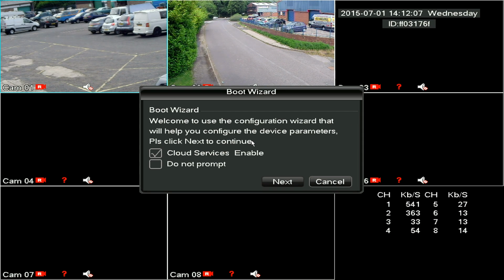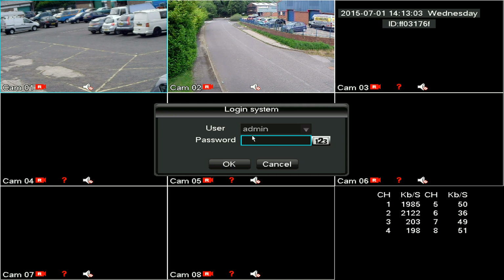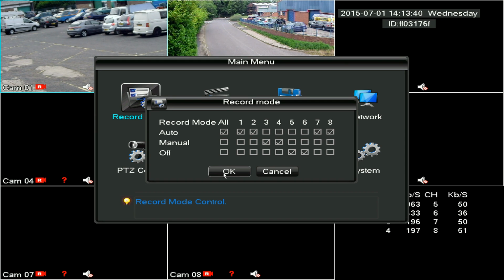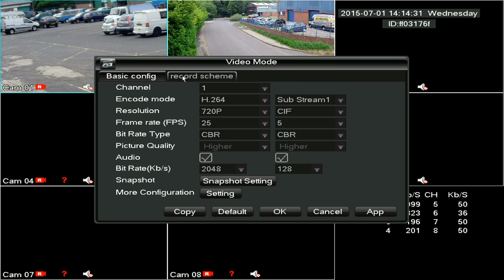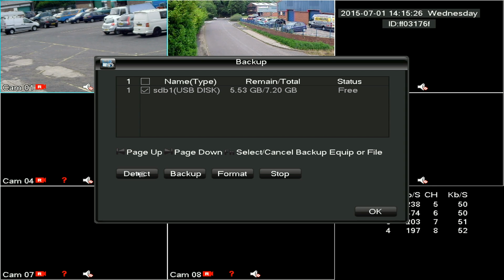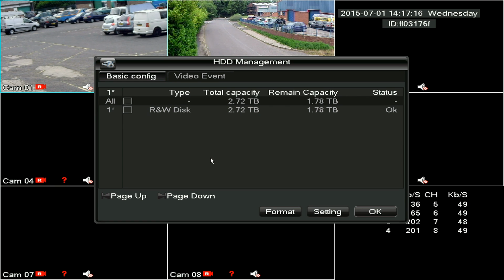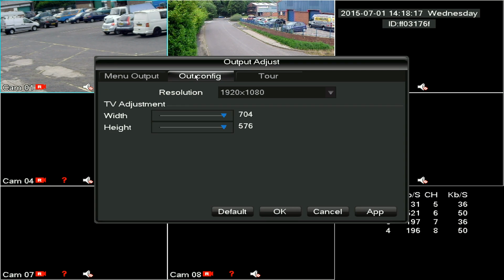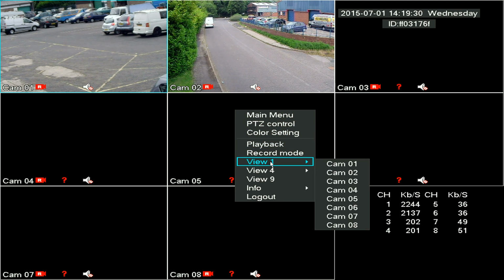4 Channel AHD 720P Resolution OAHD-D4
hdcctv.co.uk presents AHD - Analog High Definition
This is the OAHD-D4, a 4 channel 720P resolution AHD DVR.
720p is 1280 x 720 pixel resolution.

AHD is a low cost high quality CCTV recording system, it is backward compatible with standard and 960H analog cameras as well as AHD 720 cameras.
The DVR is fully networkable for remote access and control. PC software is supplied with the DVR and mobile phone and tablet apps are available on App and Play stores.

This video gives a general outline on the DVR and shows the on-screen graphical user interface and how it functions.

The OAHD range of DVRs are available in 4, 8 and 16 channel versions.